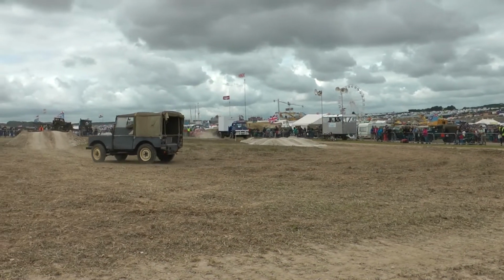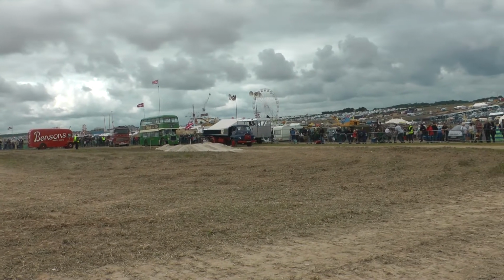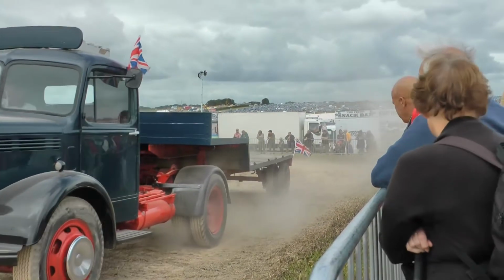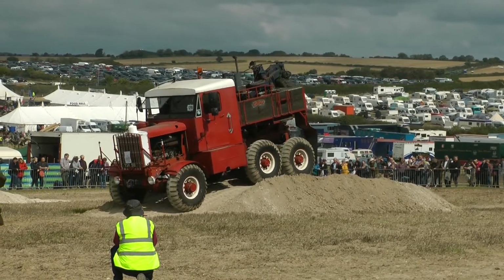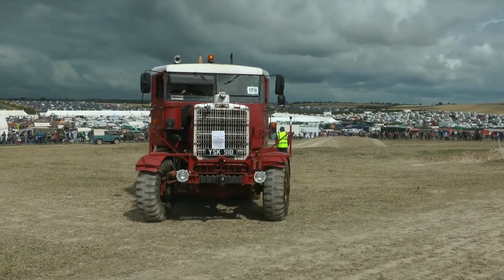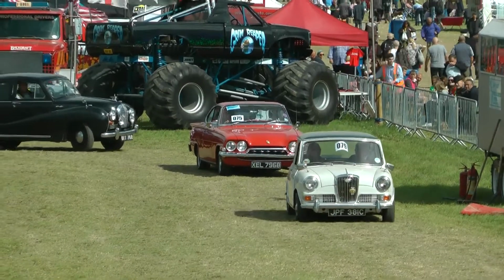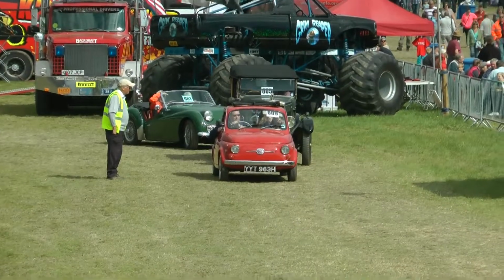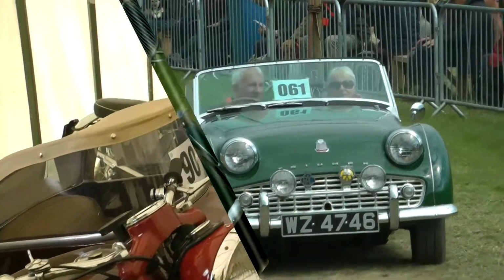GDSF 2015 05 of 08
GDSF  05 of 08  Commercial Vehicles / Shires Arms / Vintage & Classic Cars / Vintage & Veteran Motorcycles  / Steam Cars ,Engines & Lorrys